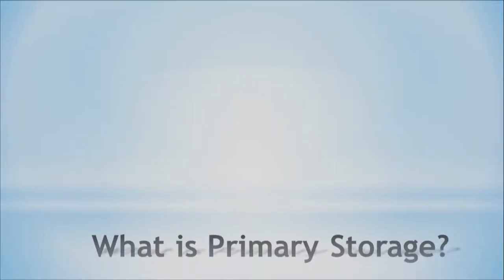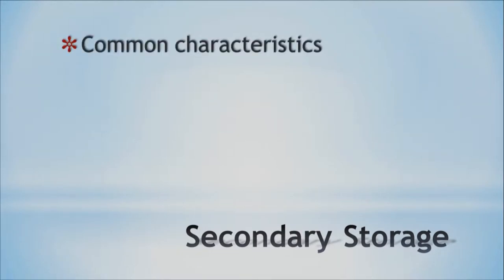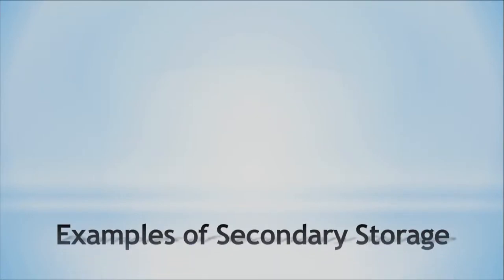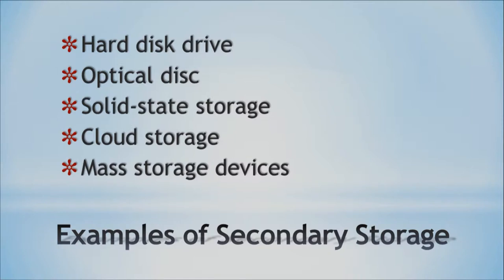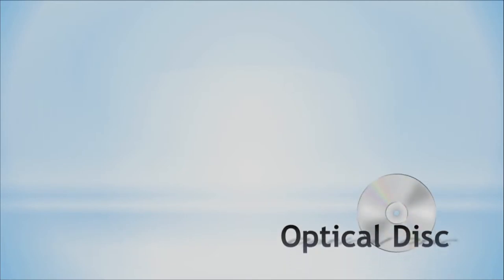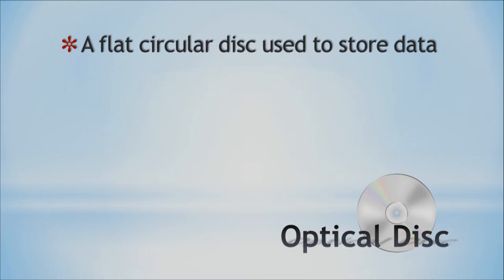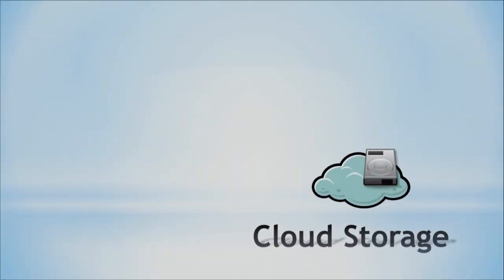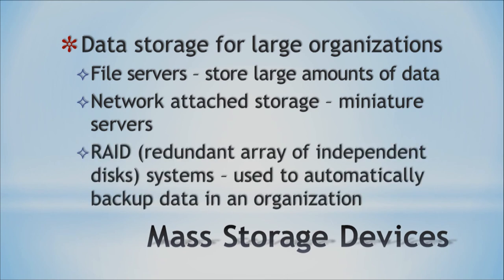microbyte Secondary storage devices